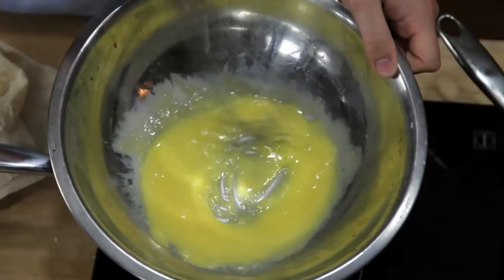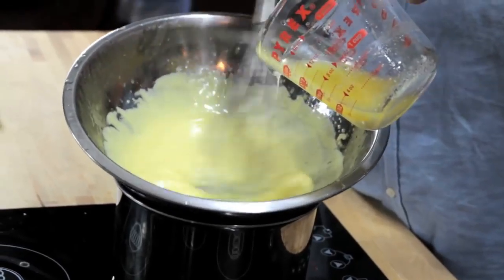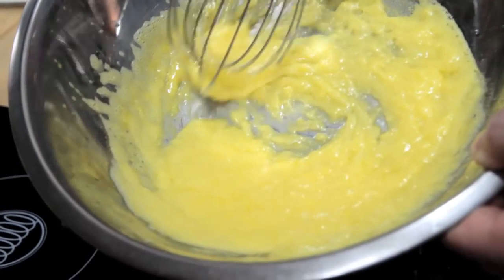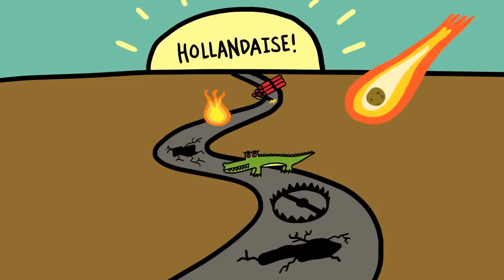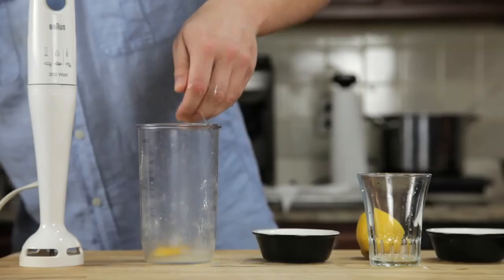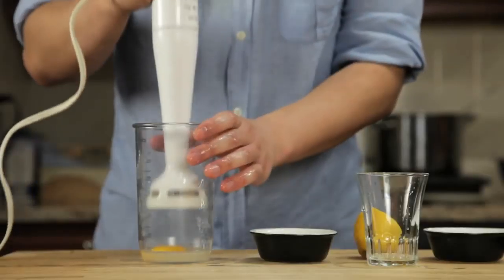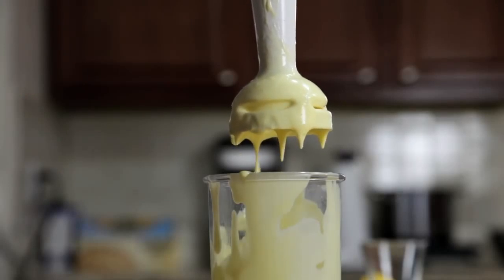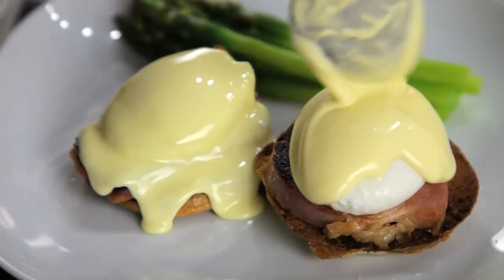Hollandaise sauce in 1 minute Preparation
Category
People & Blogs
License
Source videos
View attributions